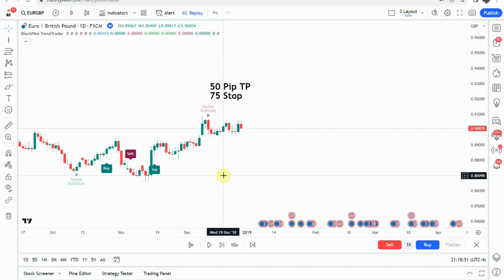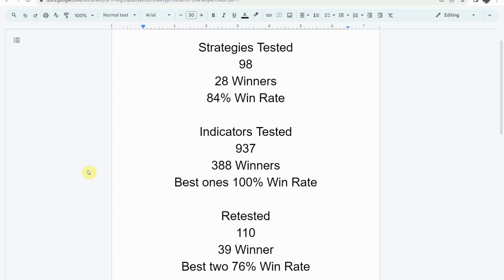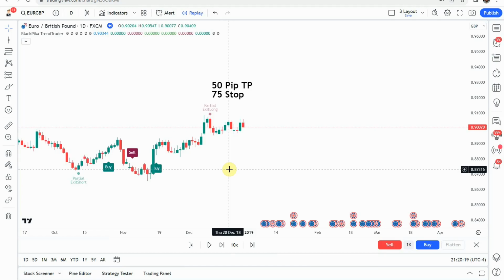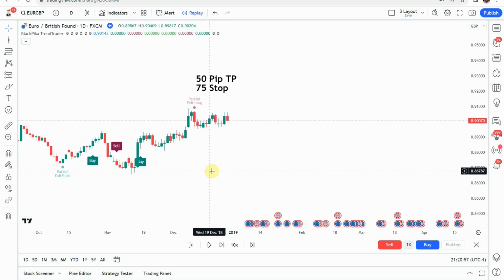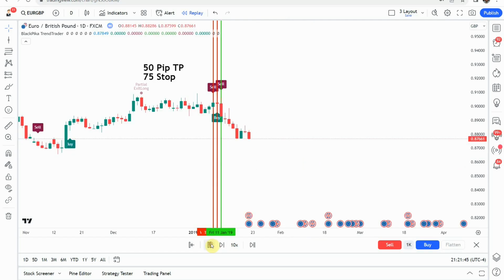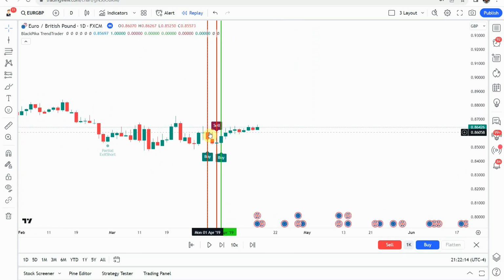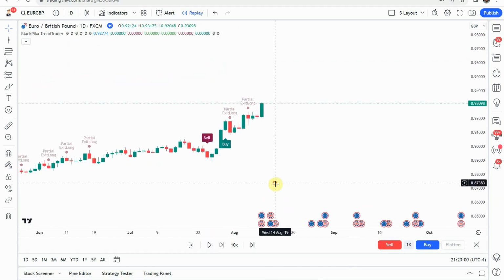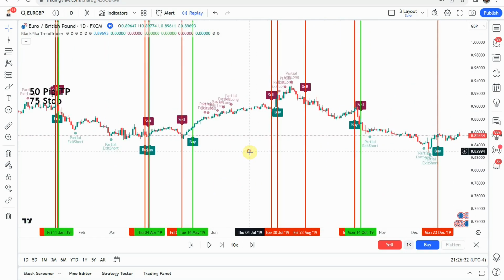This Tradingview Indicators Million Dollar Trading Strategy?? BlackPika TrendTrader Testing